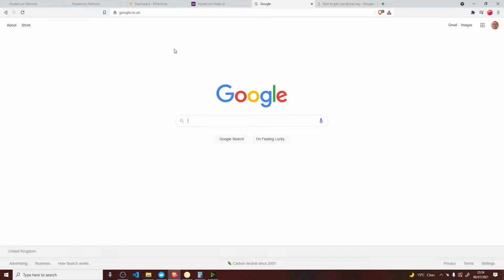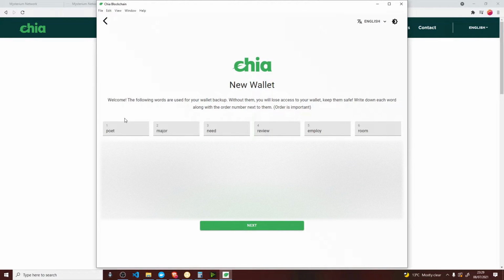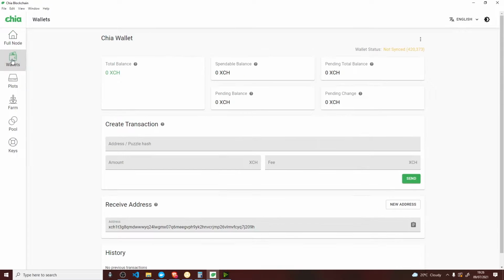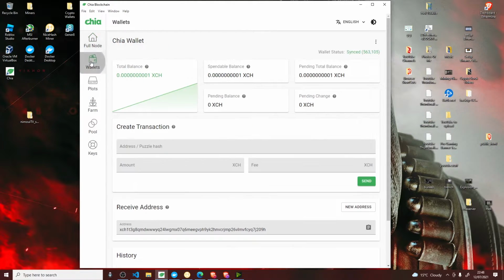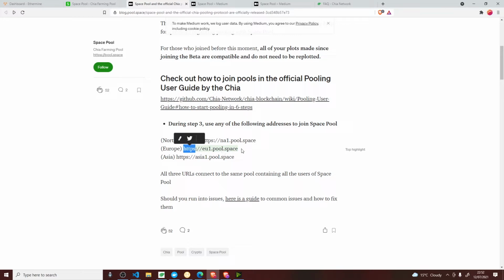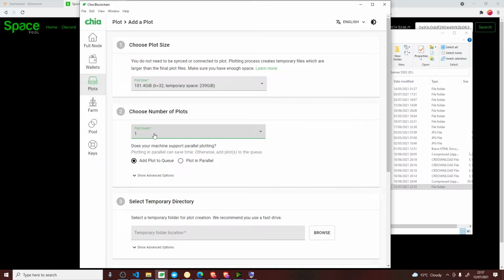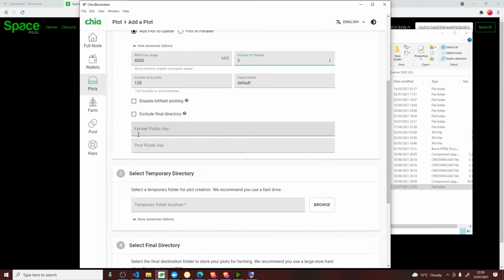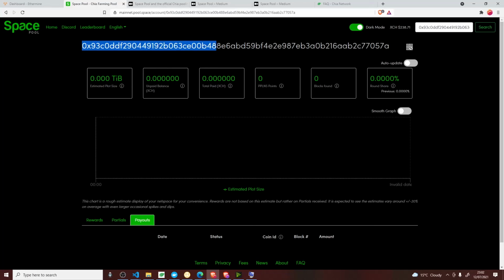How To Install Chia and Create Plots using GUI and Farm to a Pool || Earn PASSIVE Income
Now that the Chia official Polling Protocol has been released, I thought now was a good time to create a video on Chia.

I will show you how to install Chia on Windows, how to create plots using the Chia GUI and to setup your first Pool.

I started finding out about Chia when I was watching Coin Breakthrough, so a BIG thanks to him and all that he does.

He is also involved in the pool that I decided to use, which is Space Pool.

I am not a financial advisor.  I am not offering financial advice.  In my videos I inform you for educational reasons only about what I am doing.   It is for you to choose what you want to do.  The one bit of advice I will give is that with crypto especially, never spend more than you are prepared to lose.

Thank you for spending your time watching this video "How To Install Chia and Create Plots using GUI and Farm to a Pool || Earn PASSIVE Income". There might be links to products or services where I may receive a small kickback as a way of thanks, at no cost to you.  This has no influence on what content I provide.  I will try to always indicate these links with a 💰.

Unlike MOST make money online channels , I verify that EVERY method I talk about works, and what you can achieve is realistic.  For this reason alone I do not release new content every day.   When I do release content you can be confident that it is a tried and tested method and I can also provide proof of the earning potential but also the withdrawal of money to either my Paypal or any other method if Paypal is not an option.